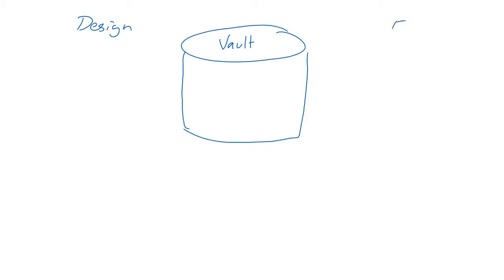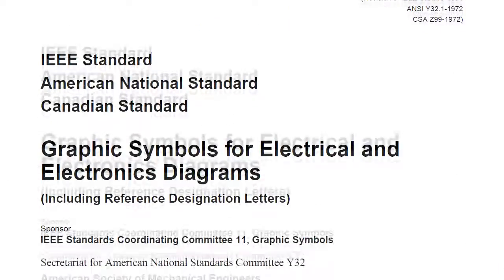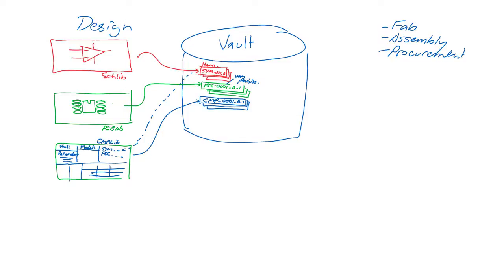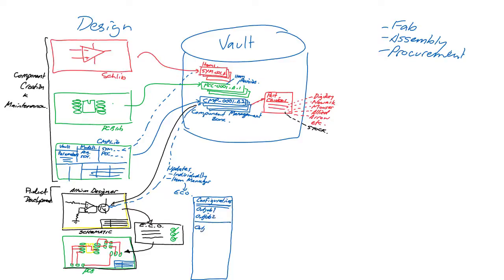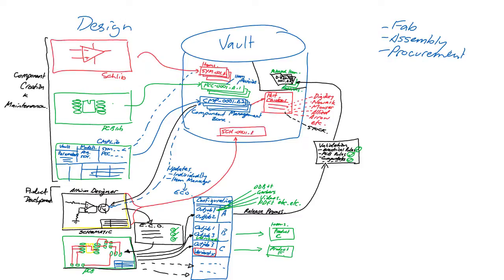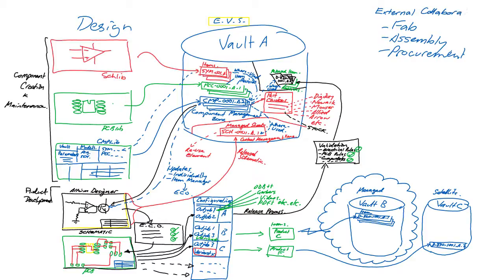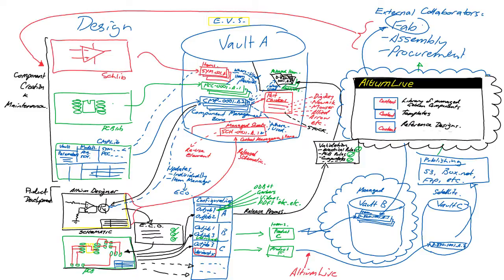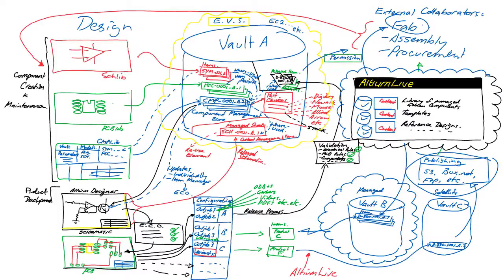Altium Vault Technology Overview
This is an updated overview of how Electronics Design Data flows when using Altium Designer and Altium's Vault technology for data management.